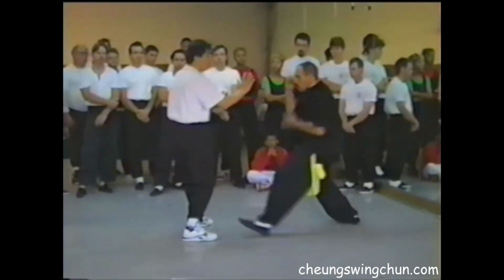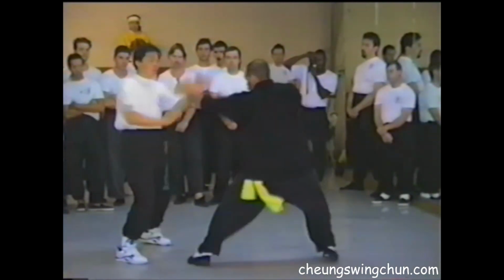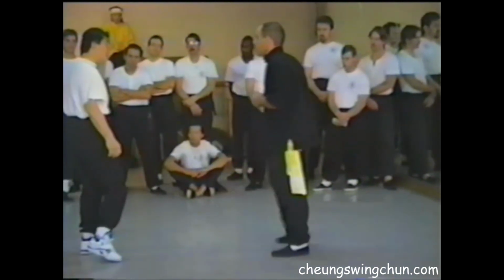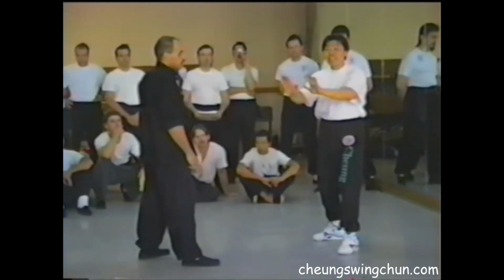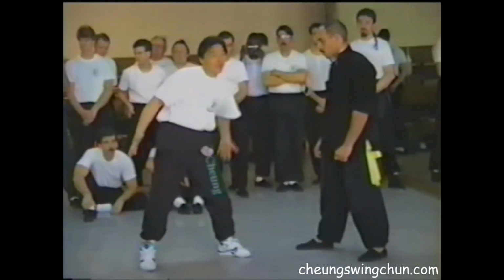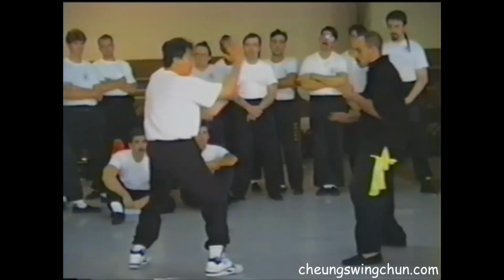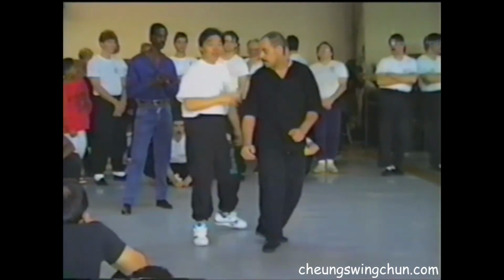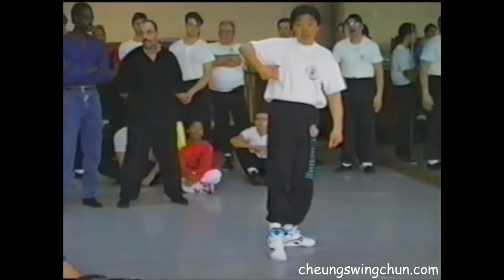GM William Cheung NY 1989